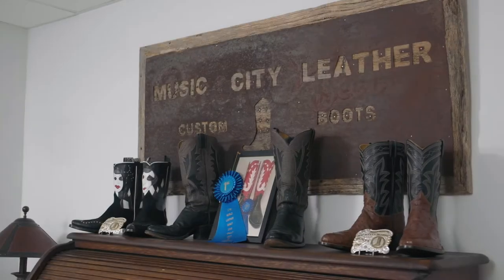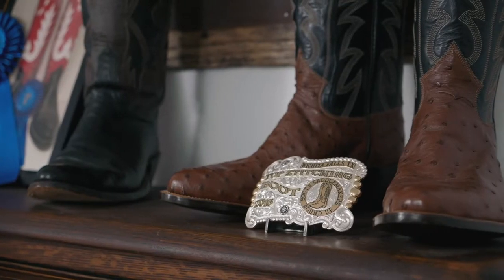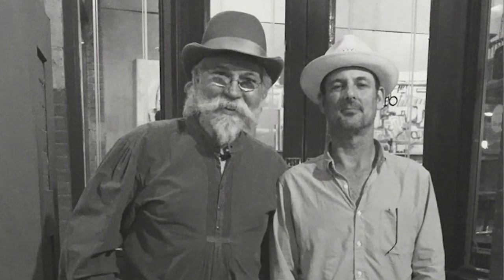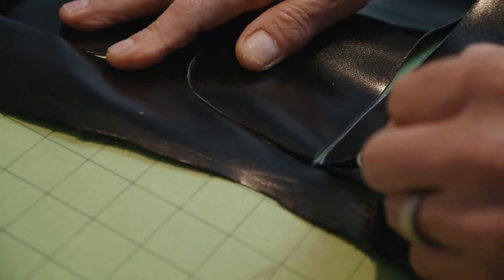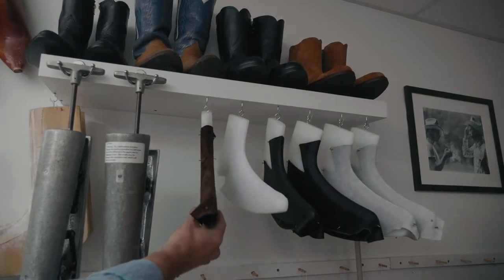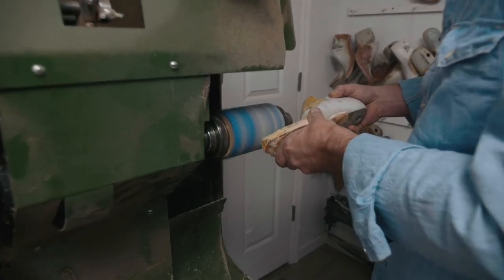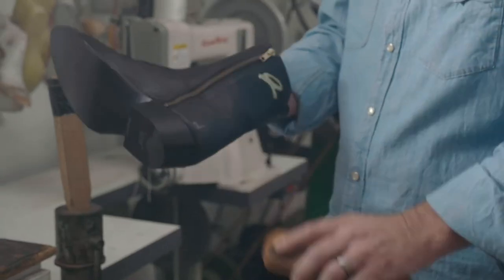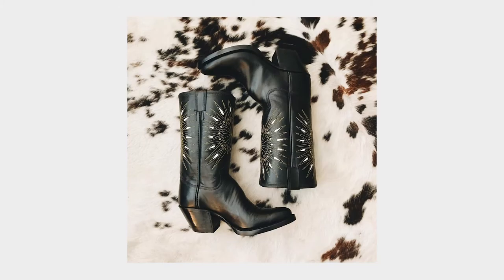Music City Leather Custom Cowboy Boots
At Music City Leather, we specialize in creating a one-of-a-kind boot experience. We are the only boots measured, designed, and created just for you in Nashville. Unlike other shops, we don’t mass produce, which means a perfect fitting boot that no one else in the world has. Our boots have been worn by working men, CEO’s, and major music legends. All desiring a one-of-a-kind boot.